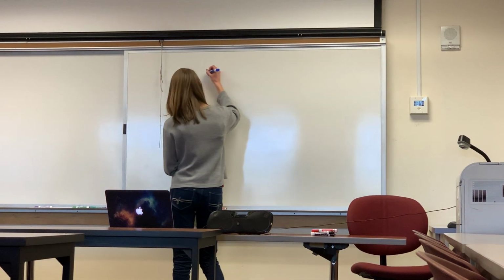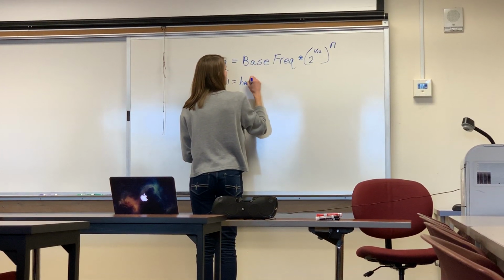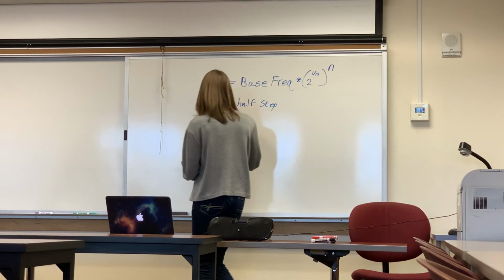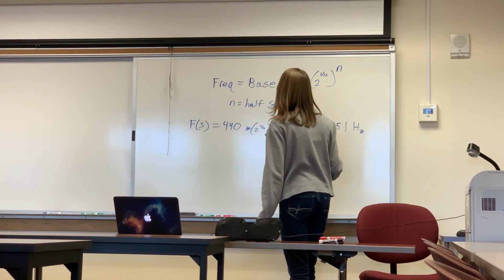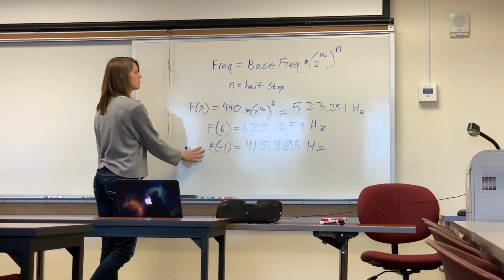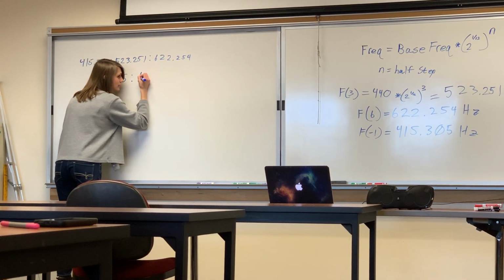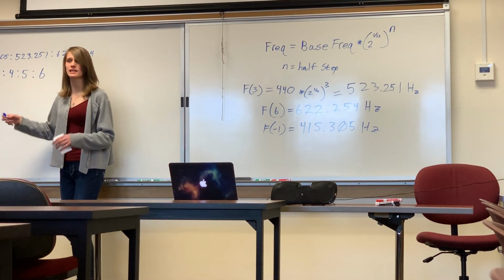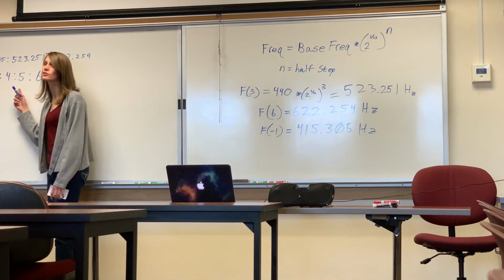Spencer’s symposium presentation